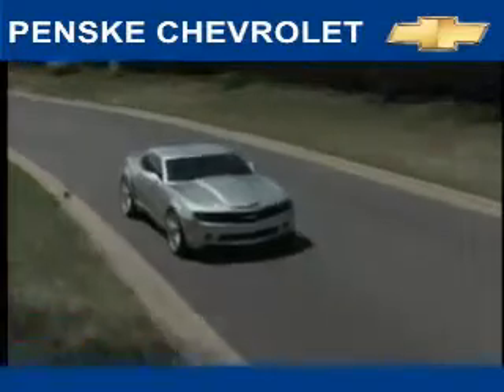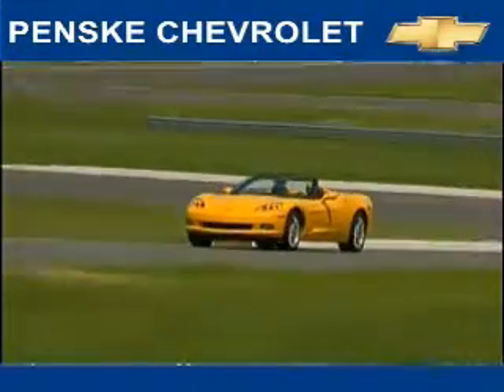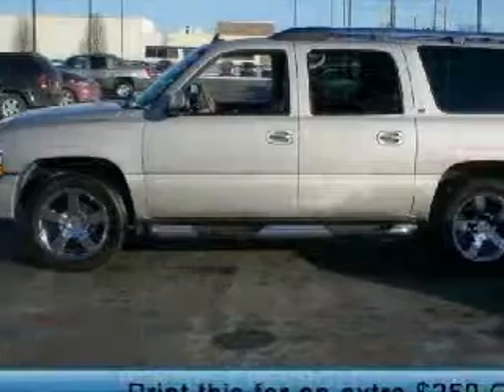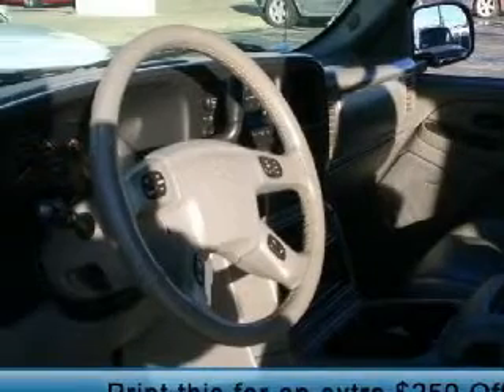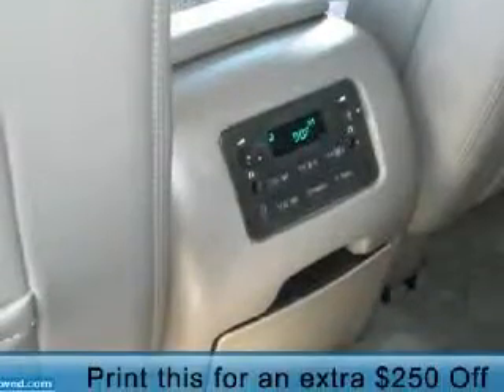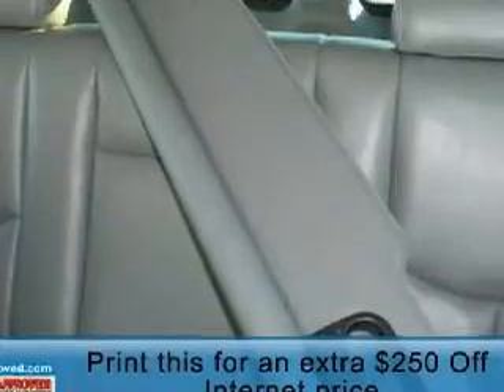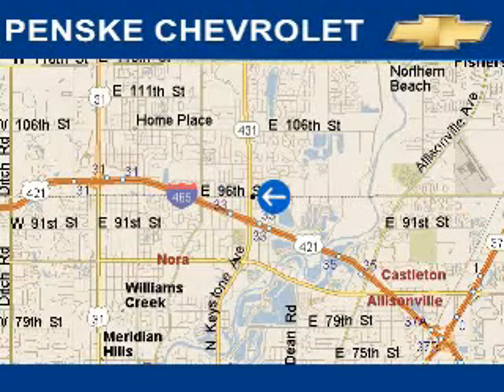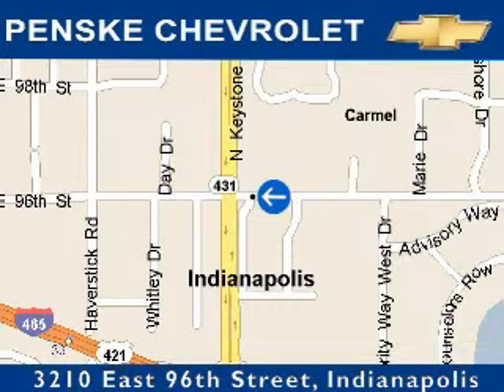2006 Chevrolet Suburban 1500 Indianapolis IN 46240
Year: 2006
 Make: Chevrolet
 Model: Suburban 1500
 Engine: 6.0L V-8cyl
 Trans.: Automatic
 Exterior: Silver Birch
 Miles: 27,339

 Penske Chevrolet
 3210 East 96th Street